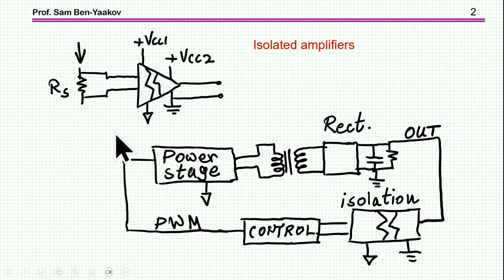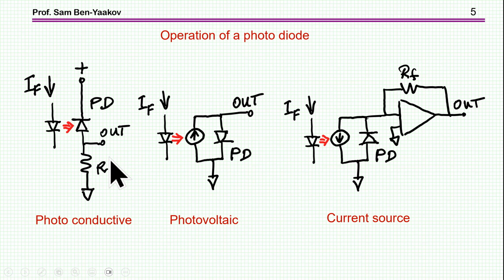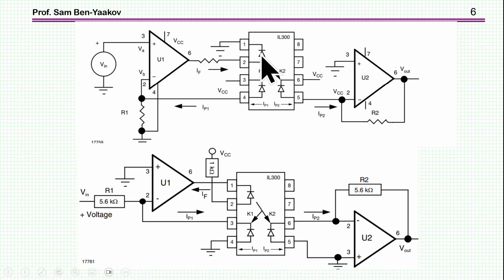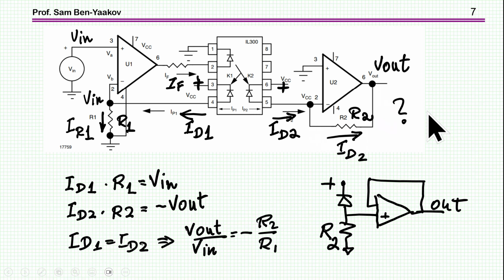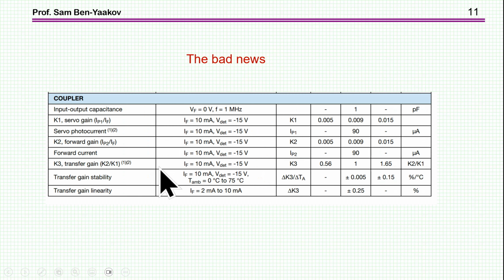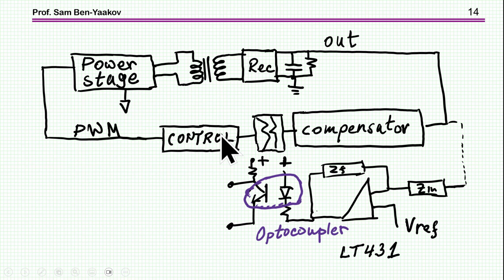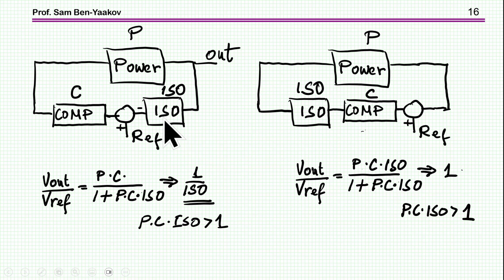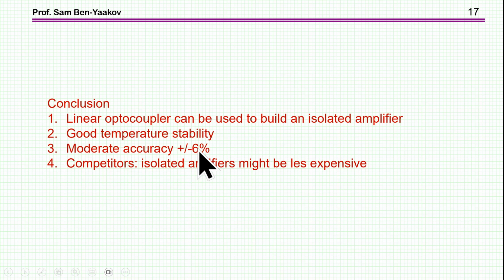Linear optocouplers and applications